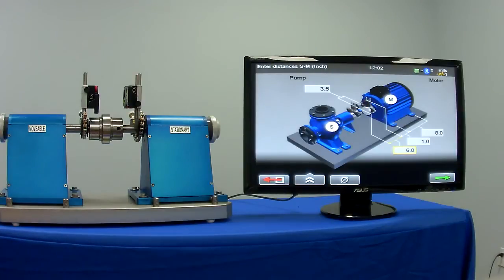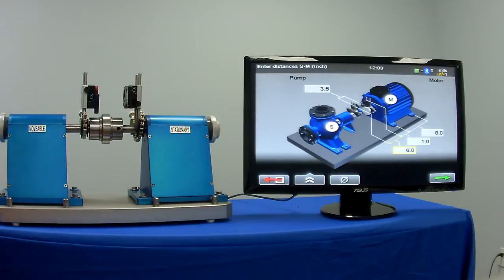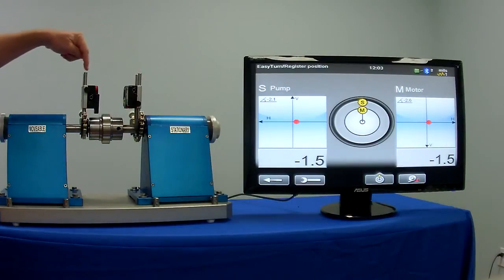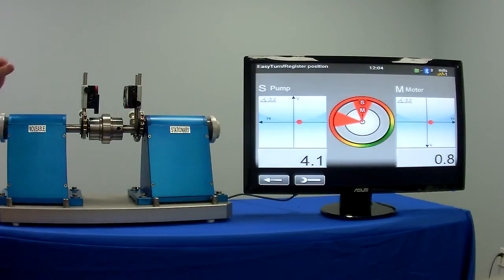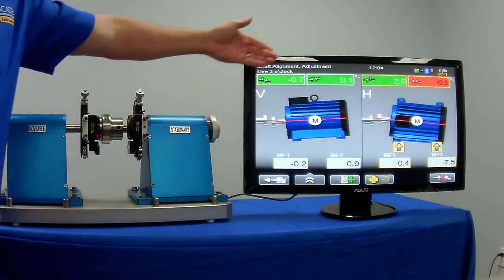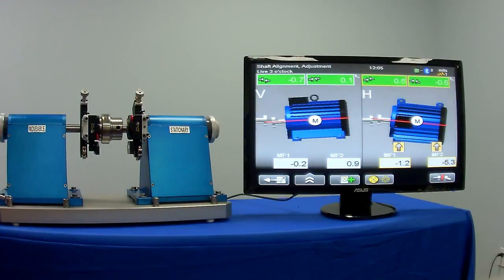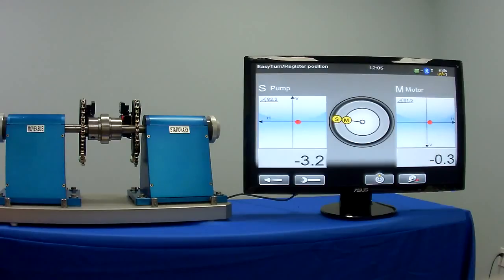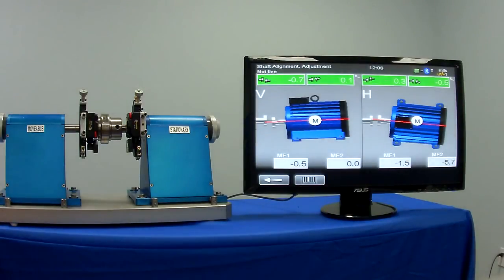Alinhador Easy-Laser Série E (E420, E540 e E710) by assme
Esse vídeo mostra de forma simples os passos para se fazer o alinhamento. Os Alinhadores Easy-Laser são os mais fáceis do mercado para realizar o alinhador de máquinas rotativas.
Obs. Os alinhadores de Eixos modelos E420 e E540 possuem laser de Linha e os modelos para Geometria de E710 em diante possuem Laser de Ponto.